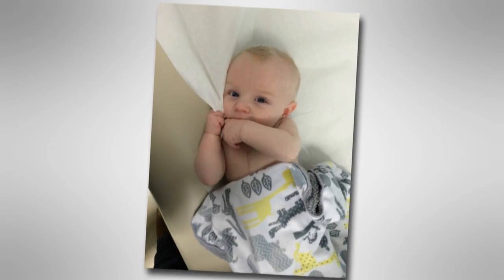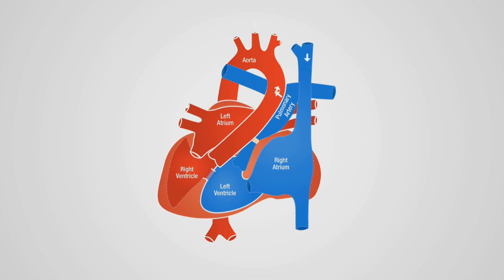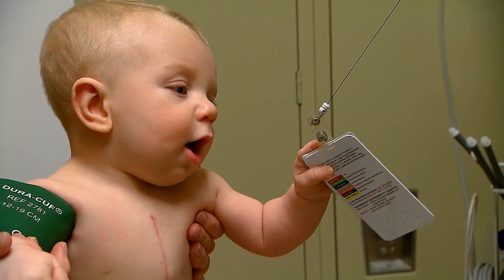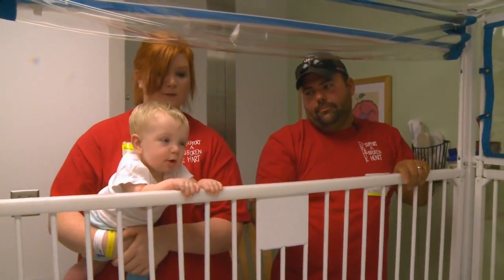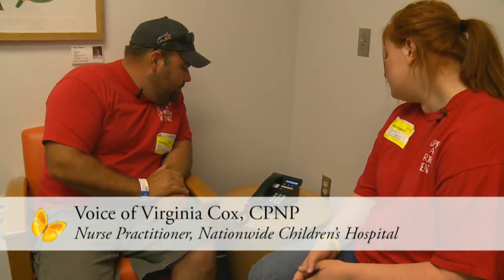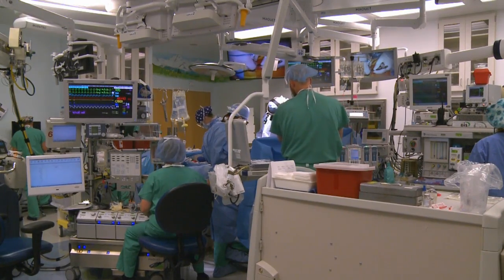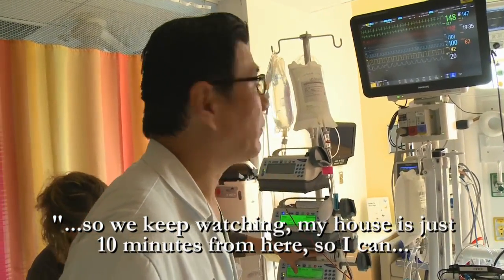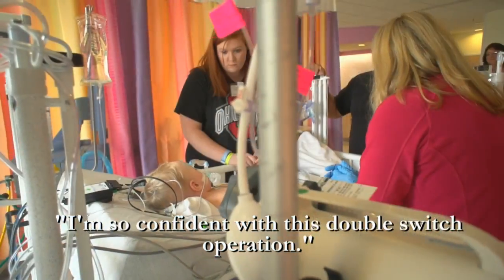Complex Congenital Heart Disease: Double Switch Surgery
Watch as we follow one family's journey with complex congenital heart disease in this documentary-style story, including a difficult decision to consent to a rare, high-risk, but life-saving surgery to save their son. Come behind the scenes and into the OR, waiting room and recovery room for baby Bennett Beaver.